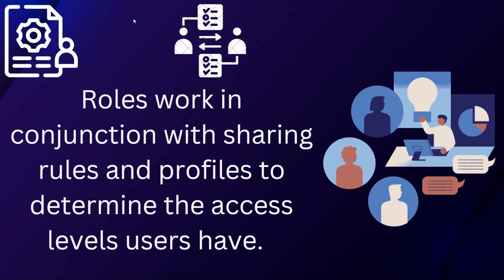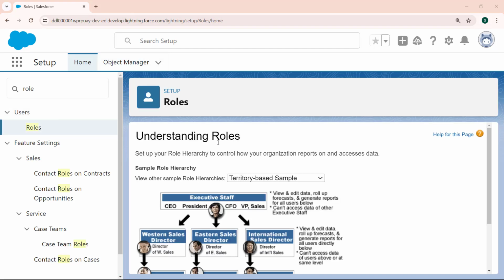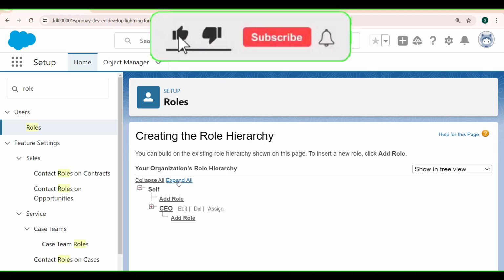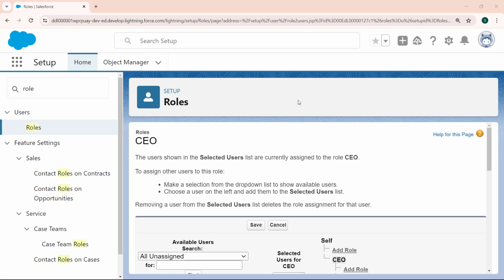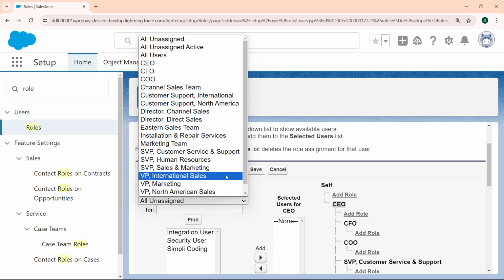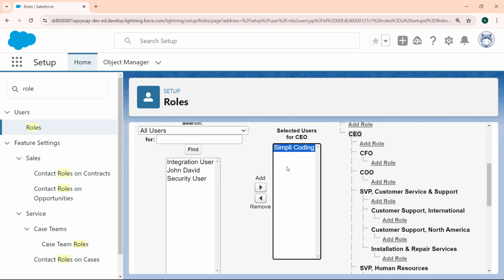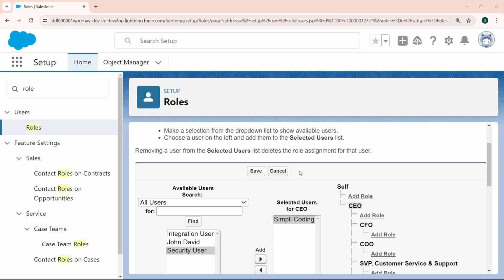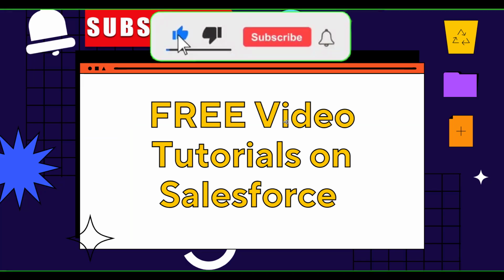How to Assign Role to Contact Owner in Salesforce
In this Salesforce video tutorial, I wil explain to you how to assign roles to contact owners in Salesforce. Here, I will explain the step-by-step process for assigning the roles to contact owners in Salesforce.